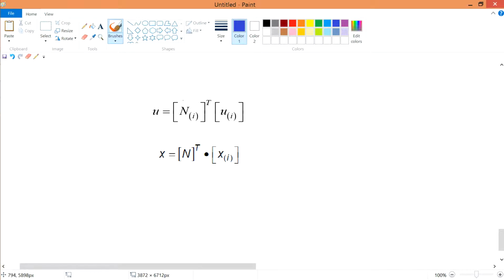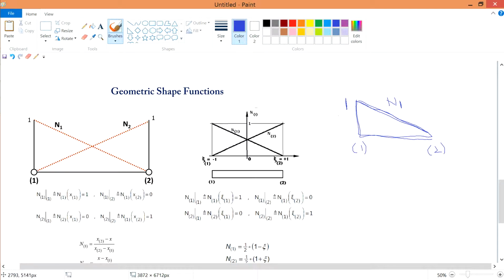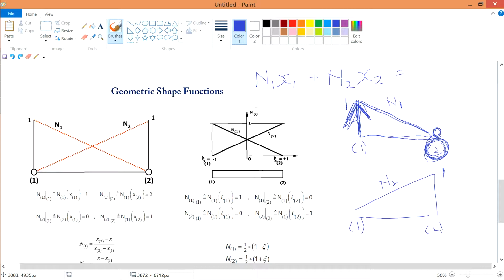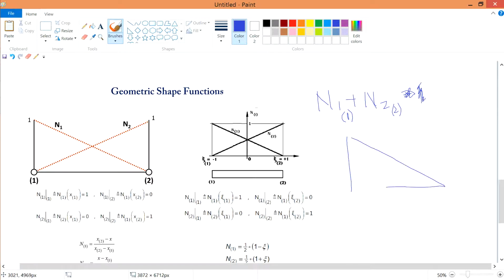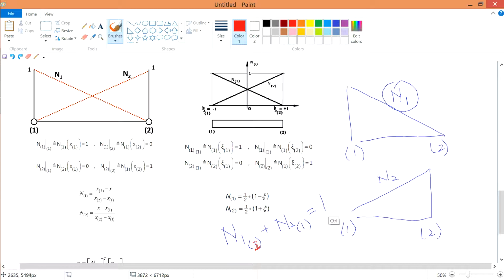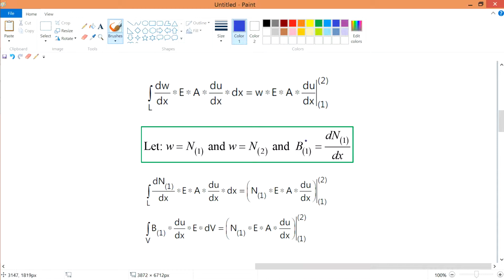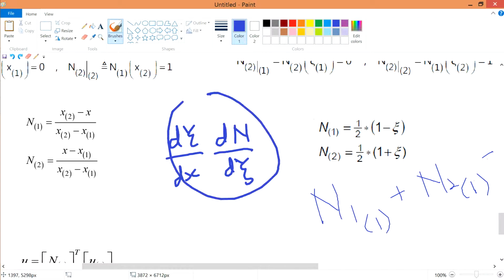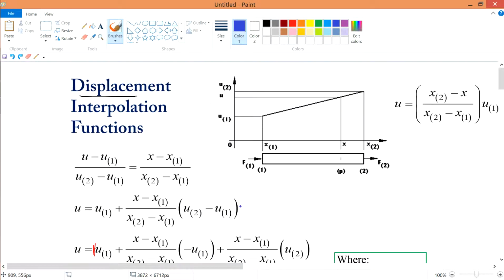l8v8 Explaination on Geometric shape functions